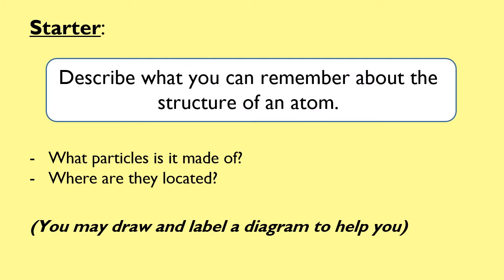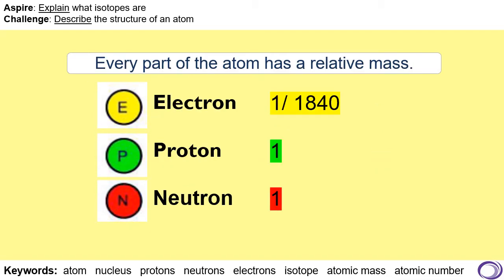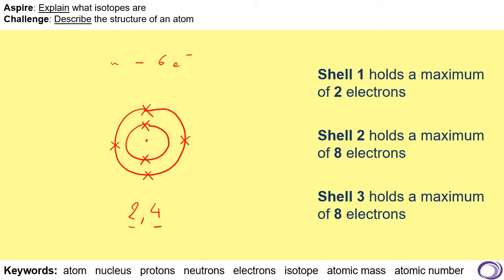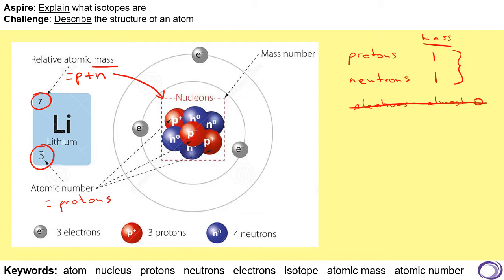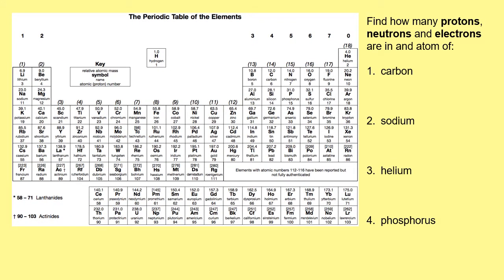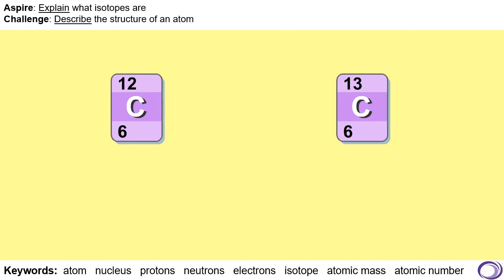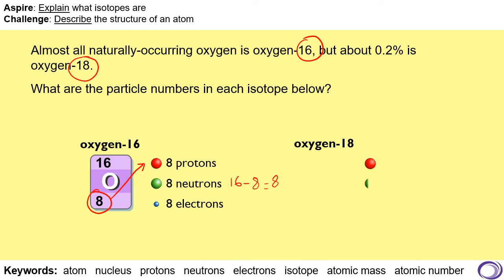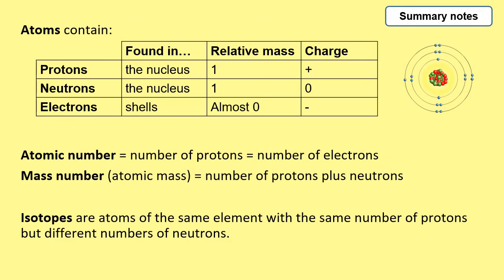Atoms and Isotopes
Lesson 1 in the GCSE Atomic Structure topic